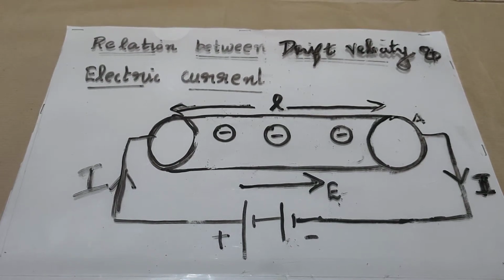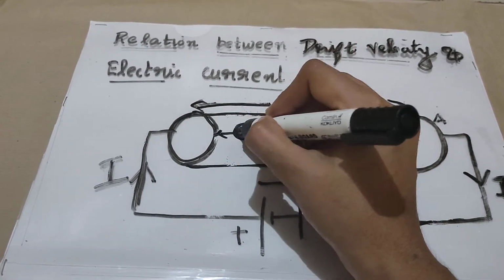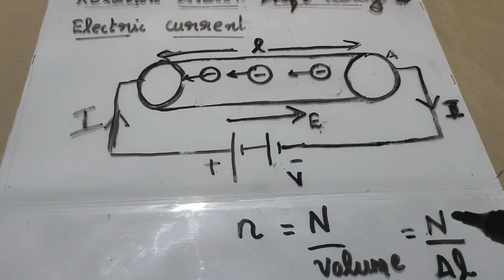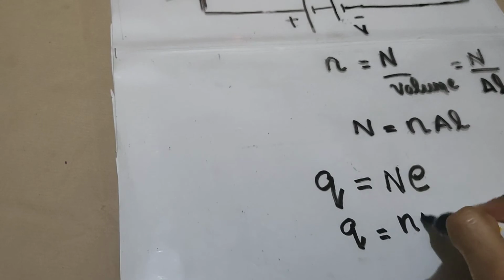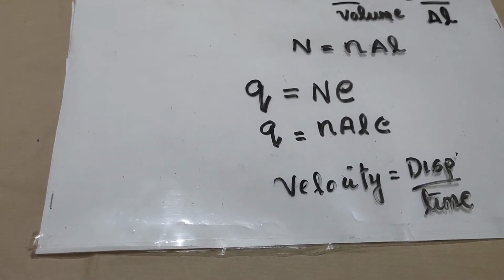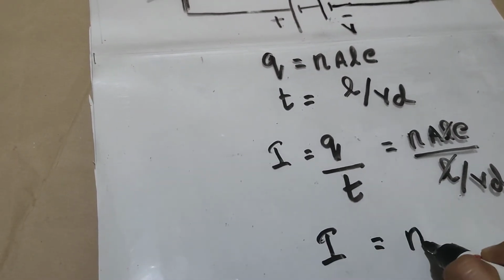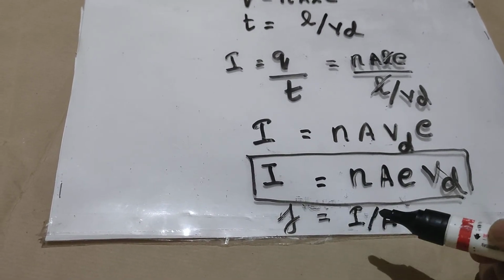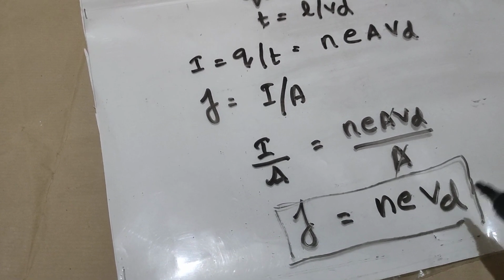Relationship between drift velocity and Electric current